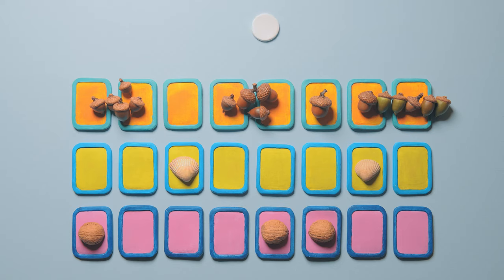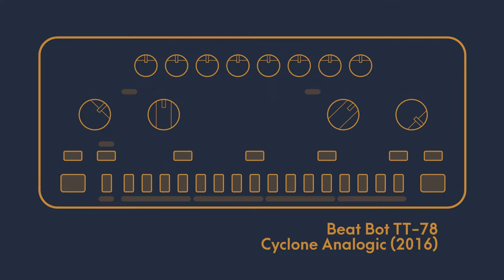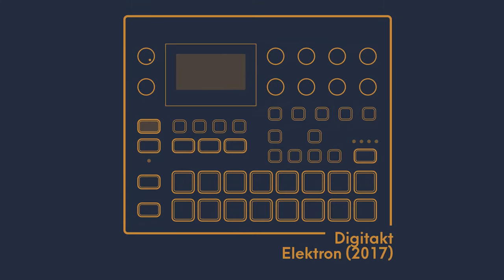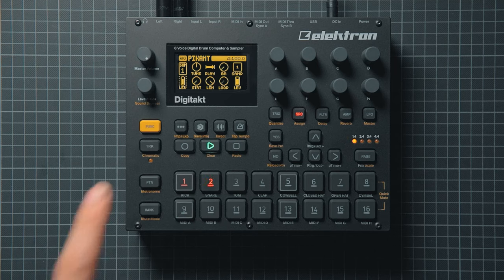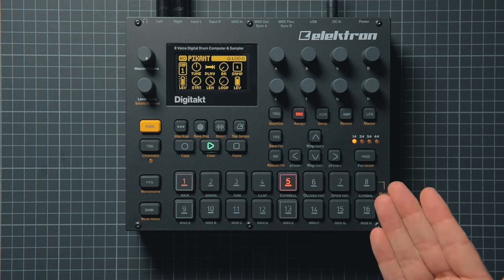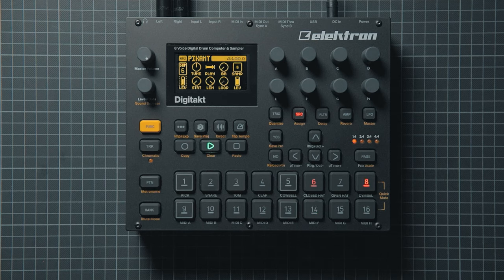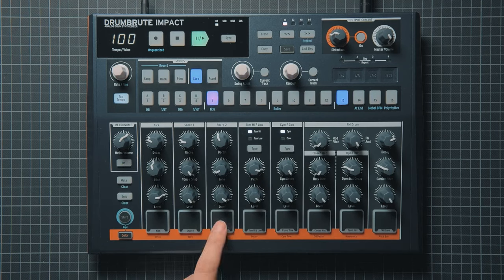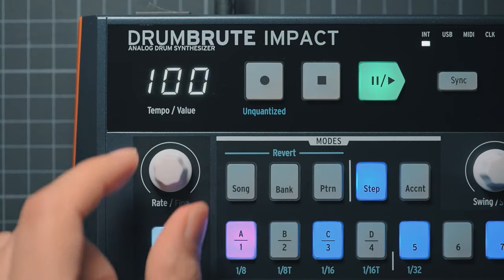Drum Machine 101 Ep. 1 - First Steps | How to program your first beat on any drum machine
Learn how to program a simple beat pattern into a drum machine. An easy starter tutorial for anyone interested in rhythm and making electronic music. The drum machines used are:

Cyclone Analogic TT-78 Beat Bot
Elektron Digitakt
Arturia DrumBrute Impact

Oh and there's also some stop motion.